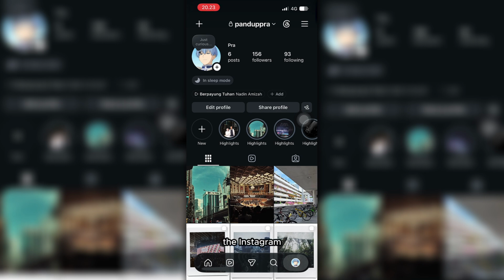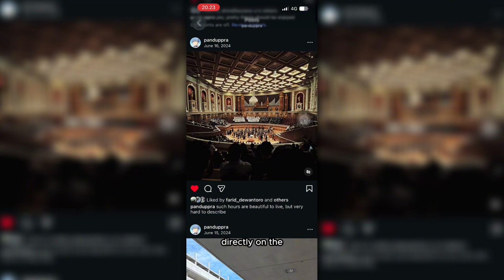How To Turn Off Comments on Instagram Posts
If you want to stop unwanted comments or keep certain posts distraction-free, Instagram lets you disable comments on individual posts. In this updated 2026 guide, learn how to turn off comments on Instagram posts to improve privacy and control engagement.

📸 Step-by-Step Guide

1. Open the Instagram app.
2. Go to your profile.
3. Select the post you want to manage.
4. Tap the three dots (⋯) in the top right corner.
5. Tap “Turn off commenting.”
6. Confirm your choice if prompted.
7. Check that the comment section disappears.
8. Repeat for other posts if needed.
9. To re-enable comments, open the post again.
10. Tap “Turn on commenting.”

💡 Pro Tip:
You can also control comments before posting by going to “Advanced settings” and turning off comments in advance, which is useful for announcements or sensitive posts.